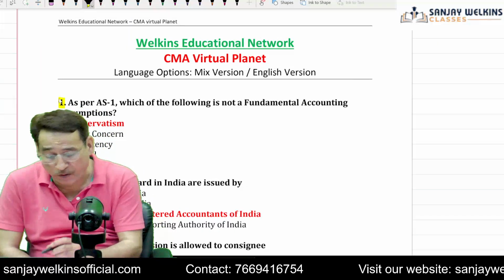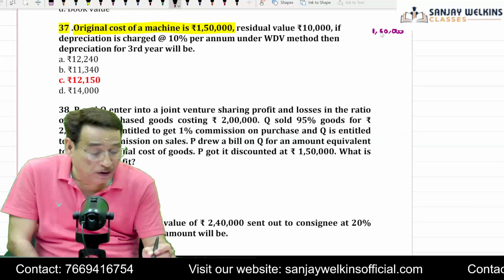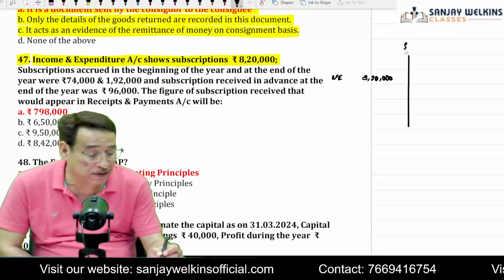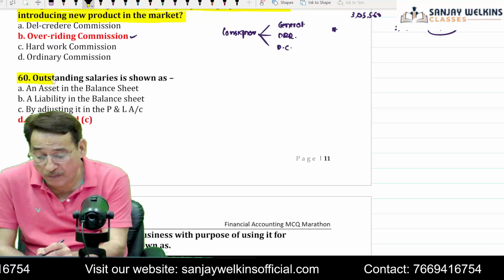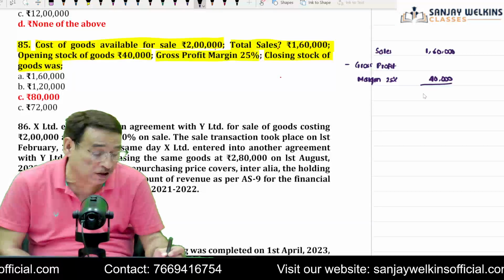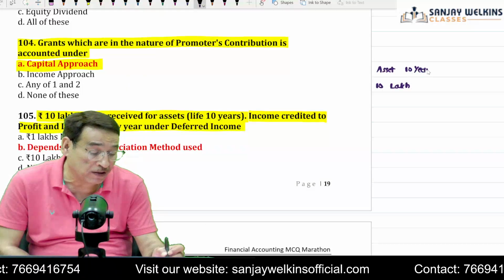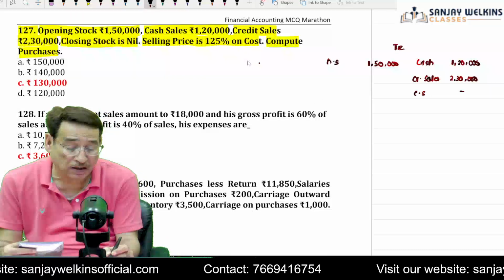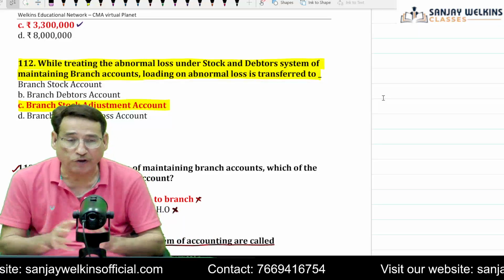Financial Accounting CMA Inter MCQ 100% English Marathon/Revision By. Sanjay Welkins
Boost your exam preparation with our CMA Inter Financial Accounting Revision Session, for CMA Inter (June/Dec 2025)! This Marathon Series is designed to help you revise the entire syllabus in just 30 days

✅ Perfect for reappear students & self-study learners
✅ Covers CMA past papers, MQPs & study material
✅ Strengthen your concepts with an exam-focused approach

This is your Super Quick Digest to ace the CMA Inter Group-1 Financial Accounting exam with confidence! 🚀 Don't miss out—watch, revise, and succeed!